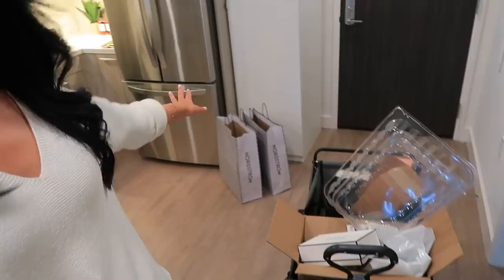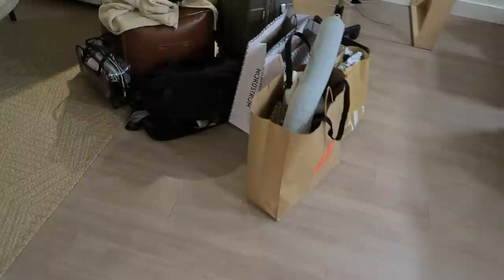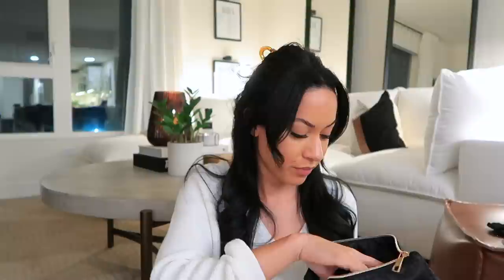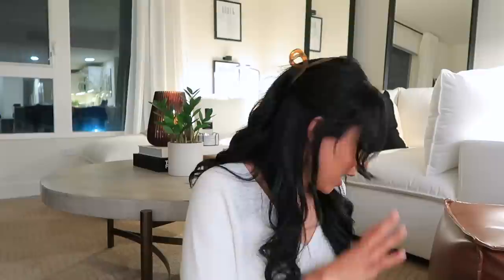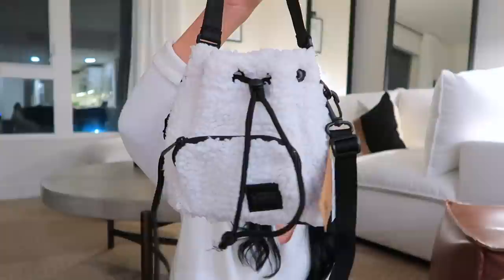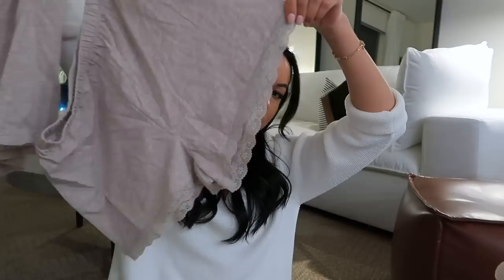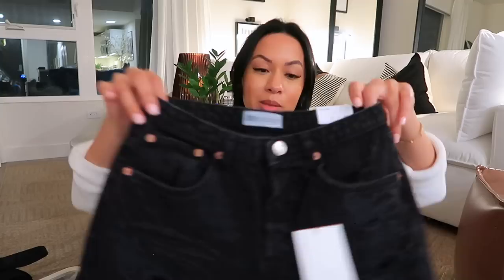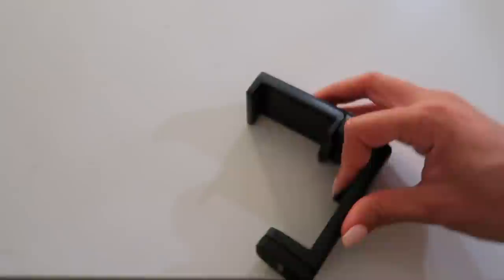VLOG: Travel Essentials + Pack With Me For New York | Marie Jay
Packing Cubes
Luggage Scale
Travel Makeup Bag
Travel Toiletry Bag
Black Spa Headband
Oversized Shower Cap
iFly Bluetooth Transmitter
Twist Travel Pillow
360 Phone Stand
Travel Straightener
Gray Sweat Shorts lol